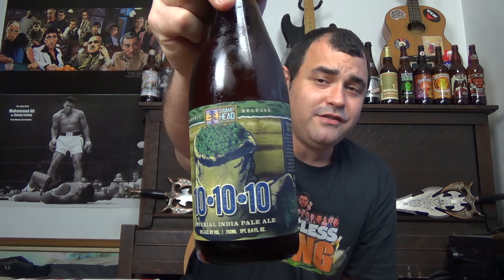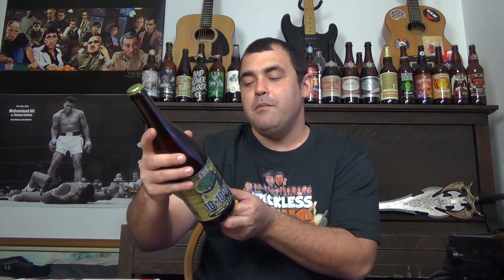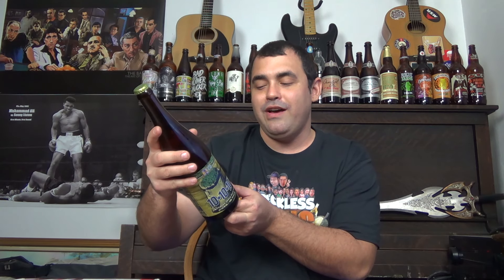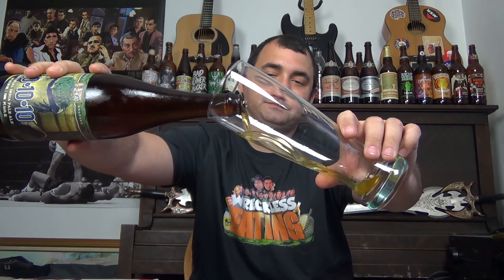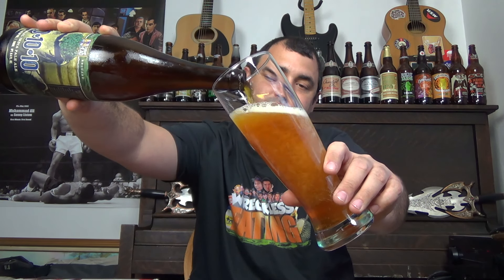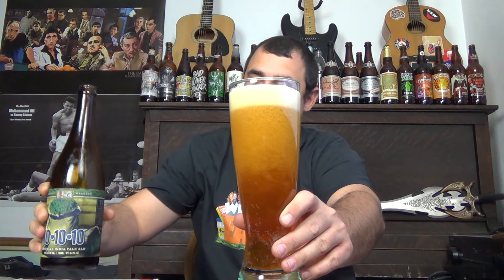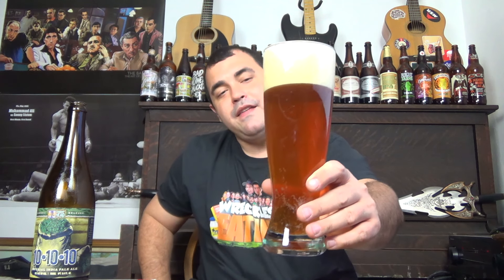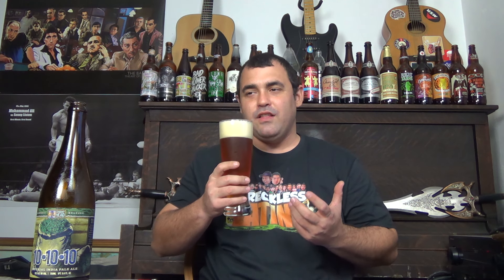Upcoming Contests, Q&A, Losing Virginity - Tall Can Tuesday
Tall Can Tuesday is a video series where I talk about my life and the future of the channel, answer questions, talk about random topics submitted by you, and drink some good beer.  Tonight, I talk about some upcoming contests I'll be running and answer some questions that fans submitted.  I' also telling a very personal and hilarious story about how I lost my virginity.  Cheers!